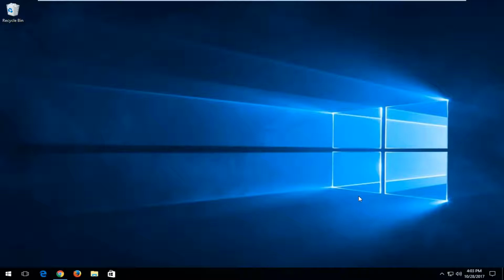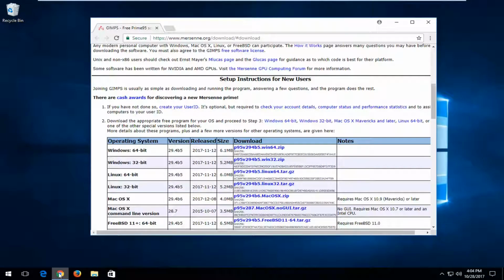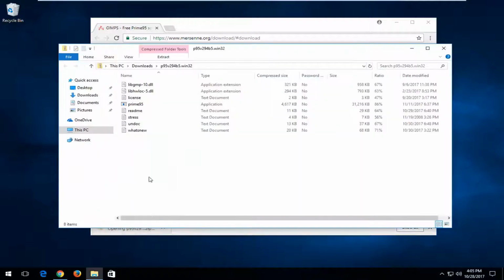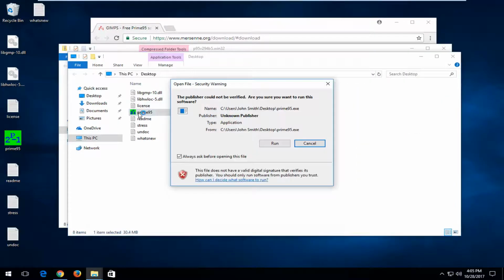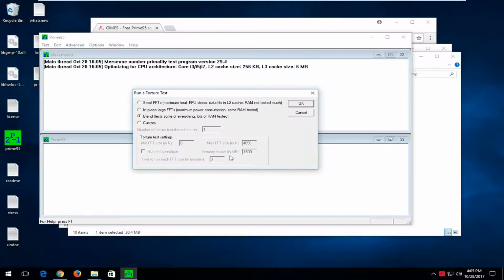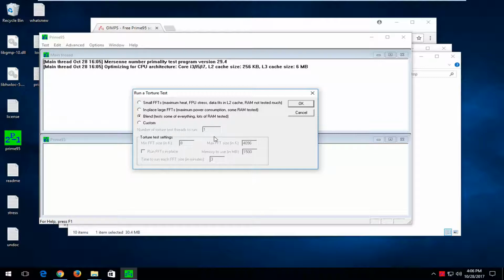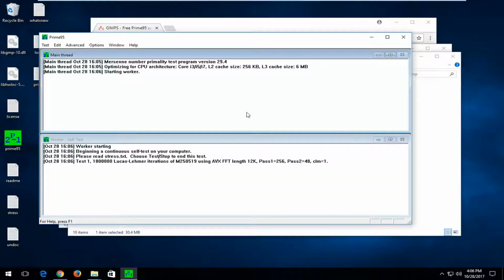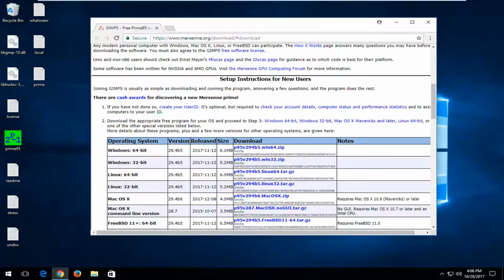How to Stability Test an Overclocked Windows PC [SOLUTION]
There's no point in having an overclocked system that continually crashes. Here's how to stability test.

Modern-day PCs are more reliable than ever before, but that doesn’t mean they’re infallible. Equipment failures still happen, however rarely, and even the beefiest of computer components aren’t worth their weight in silicon if they aren’t dependable. Thankfully, the hot and heavy world of stress testing can help to identify critical faults before your PC goes out in the middle of a critical operation.

Whenever you buy or build a PC, swap out a major component, or overclock a piece of hardware, it’s a good idea to stress-test (or “burn in”) the fresh gear, which is not the same as benchmarking your rig.

So you've just spent the majority of your weekend tweaking voltages, multipliers and the bclk. You have gone through several blue screens, BIOS resets, and have finally managed to get into Windows—so far so good, no crashes, no stuttering.

As much as you may want to celebrate, you’re going to have to resist the urge as there is much to do before you can brag about that two fps advantage you’ve just obtained. To be sure that your system is stable, you need to push it to the limit.